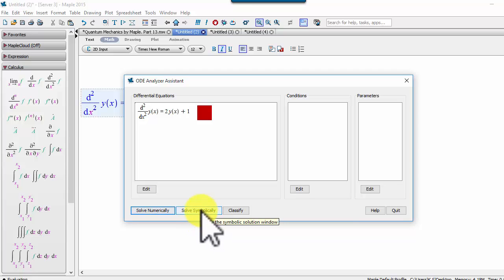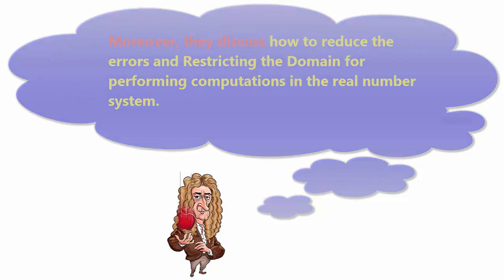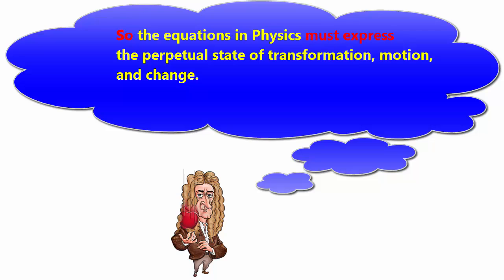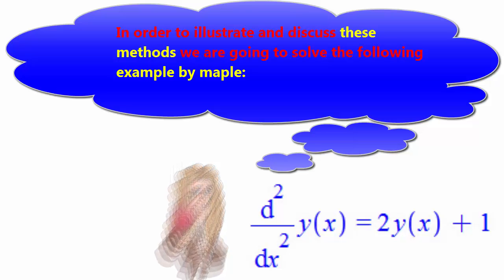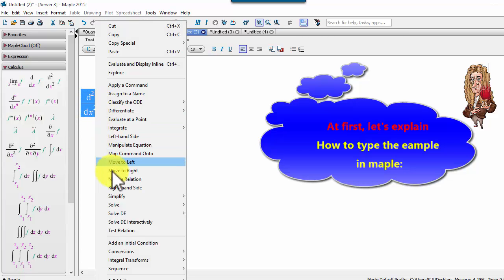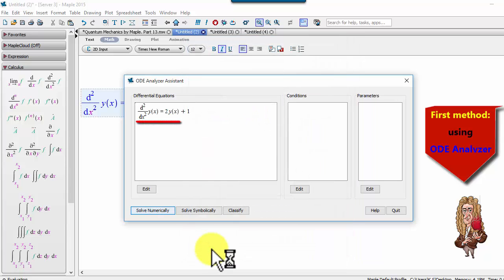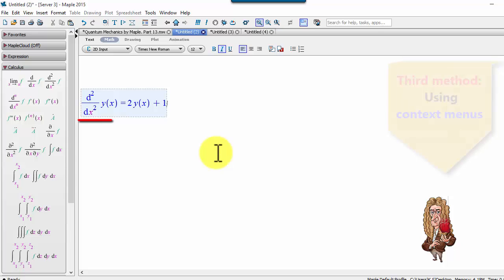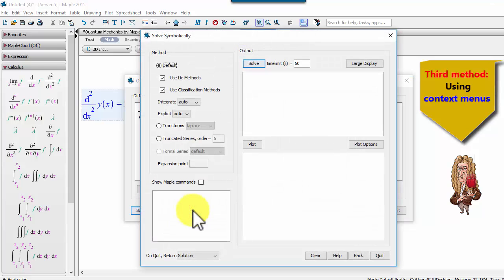Quantum Mechanics by Maple - Part 13: Mathematical tools in QM - Ordinary Differential Equations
This video is the thirteenth video of Quantum Mechanics by Maple and discusses Ordinary differential equations in Physics and solving this type of equations.
The world is in permanent motion. In nature nothing remains constant. Everything is in a perpetual state of transformation, motion, and change.
In order to expressing the perpetual state of transformation, motion, and change, science and particularly physics use a special type of equations. This special type of equations is called differential equations...